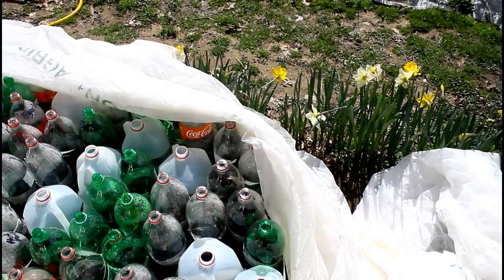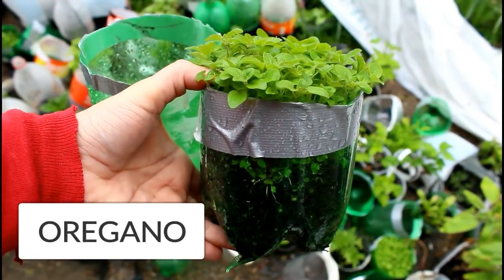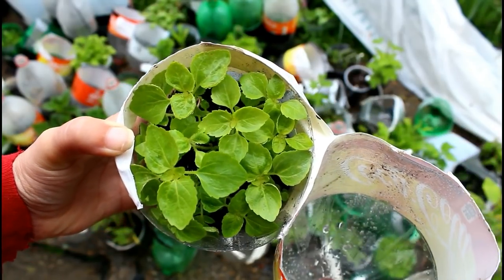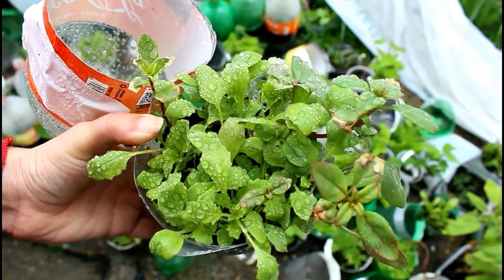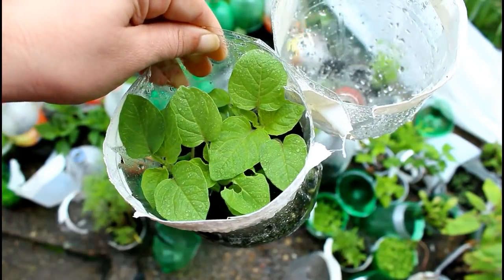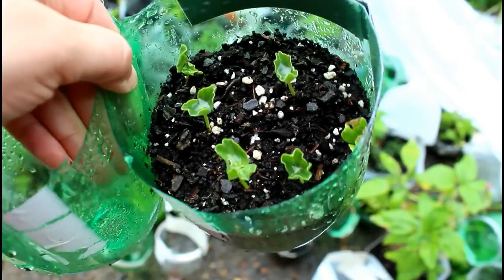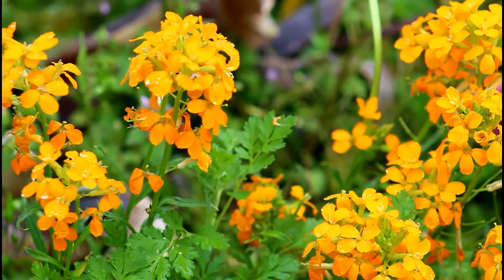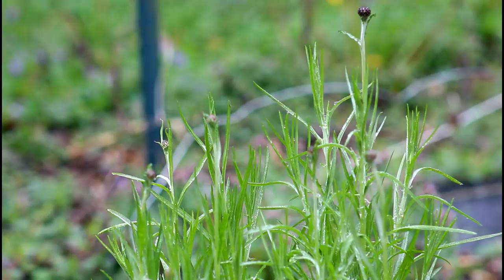SEED STARTING WITHOUT GROW LIGHTS! EASY OUTDOOR SEED STARTING!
Sorry for the audio issues, I'm working to fix the problem. Thanks.

Thanks for visiting the Freshcutky organic gardening channel. This channel focuses on my journey, as I work to build my own cut flower farm. In the garden, I will answer some of the most common "gardening for beginners" type questions I get, including growing flowers from seed.  Growing greens and beautiful organic food is something I'm really passionate about. Thank you for joining me as I learn to grow flowers, vegetables, and more.

There's absolutely no pressure to use these links - but they're here if you'd like to use them. Thank you so much for your support. Every little bit helps me keep going, and keep chasing my dream!

Seabird Guano Fertilizer:

Titanium Shop Snips:

DeWitt Landscape Fabric:

Soil Blockers: